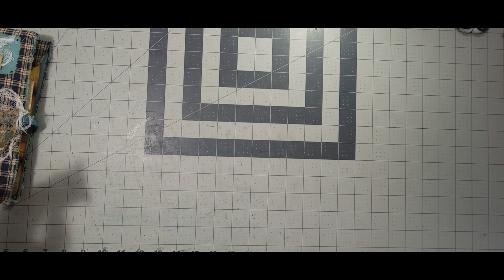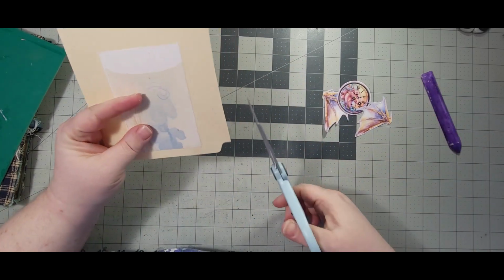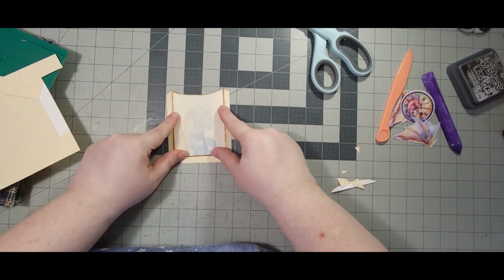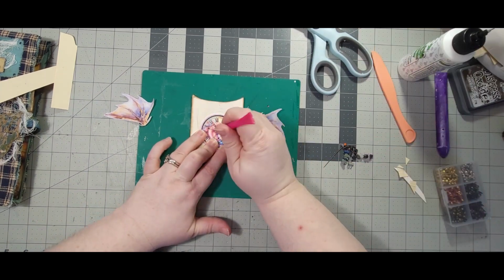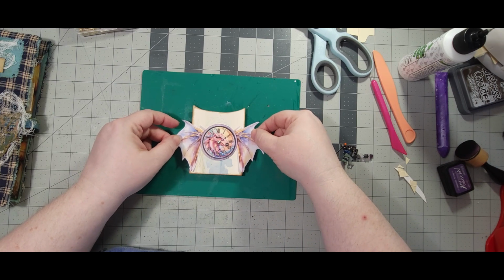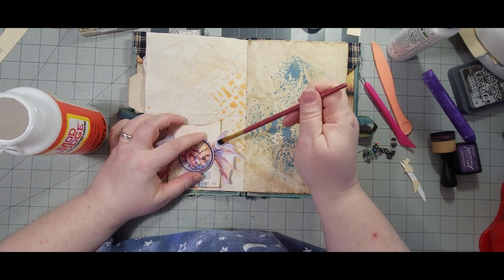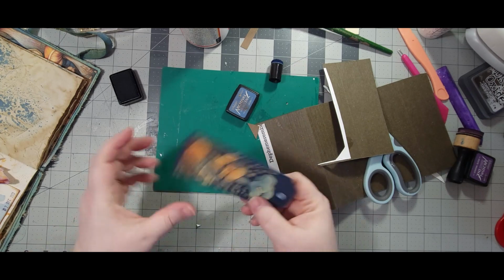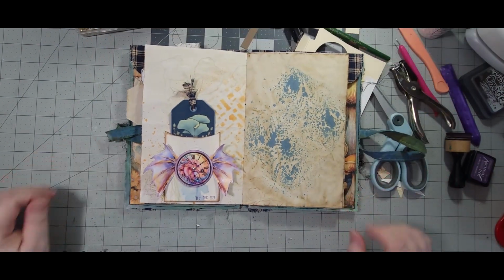dephemerember - Making a Pocket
Hosted by the lovely 49dragonflies and Luise Heinzl - Junk Journal Art, it's that time of the year again!  Using the prompt given, I make a fun pocket.

Don't know what dephemerember is?

Follow me on all other social media!